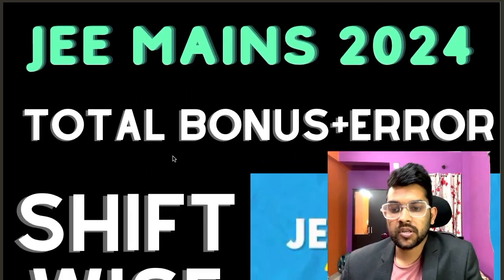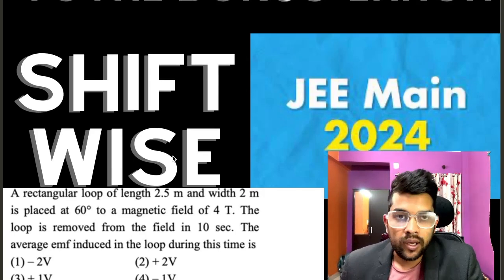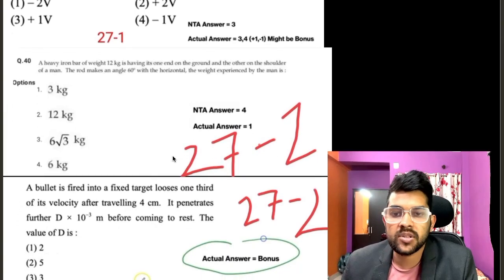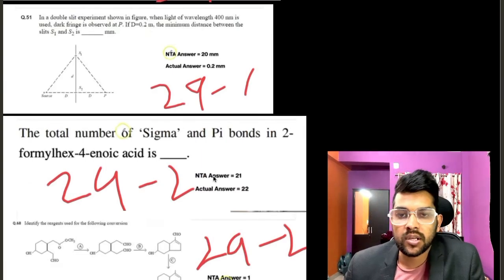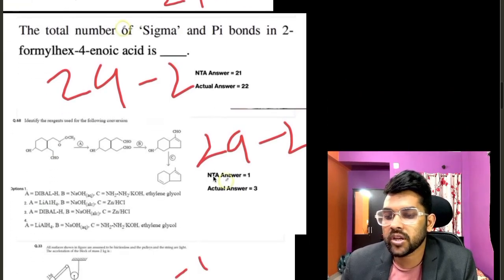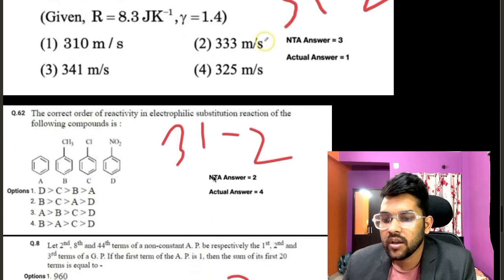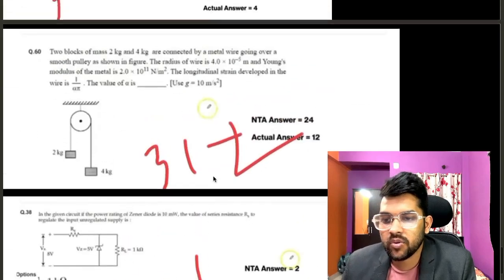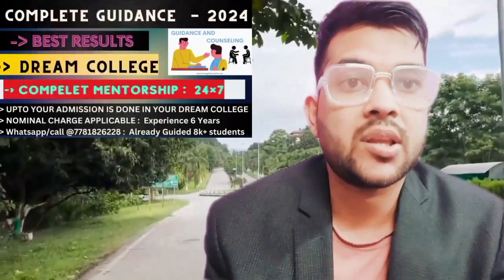25+ Bonus and error in JEE mains answer key | who will get benifits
25+ Bonus and error in JEE mains answer key | who will get benifits

(all 10 shift complete marks vs percentile jee 2024 )

(jee mains 2024 safe score for nit/gfti/iiit for cse branch)

(jee 2024 genral expected cutoff marks )

jee 2024 obc expected cutoff marks )

jee mains all 10 shift wise error and bonus
jee mains exam first attempt error and bonus
jee 2024 bonus and error shift wise out
jee mains 2024 total 25+ error in the exam
jee 2024 answerkey error and bonus
jee mains 2024 answerkey total error
total 25+ bonus and error shift wise
jee mains 2024 final answerkey date